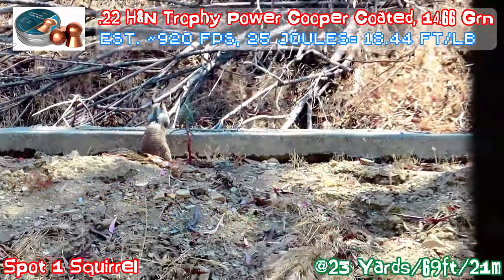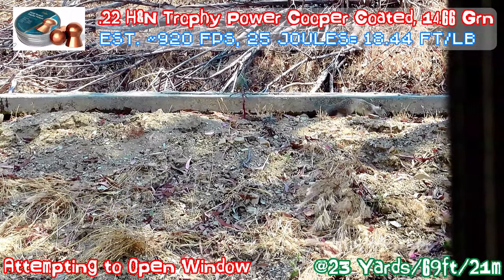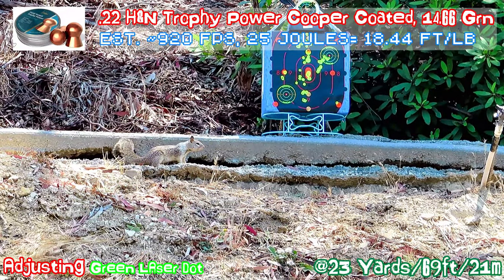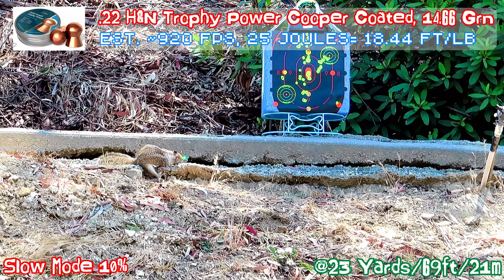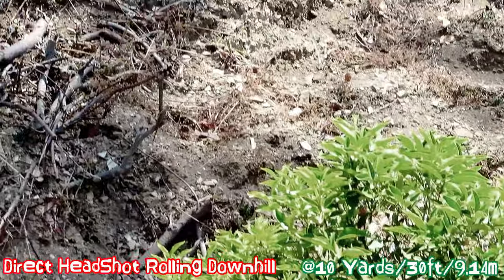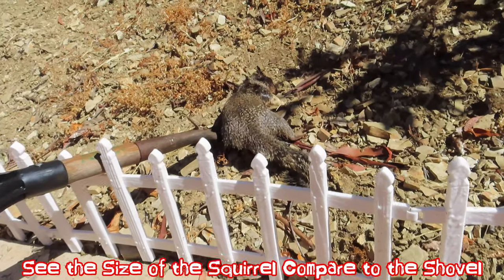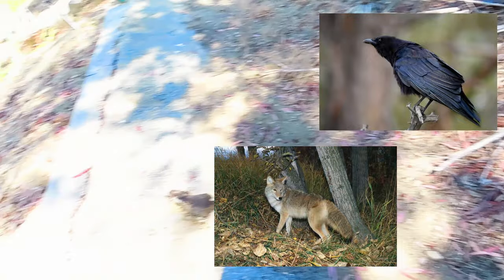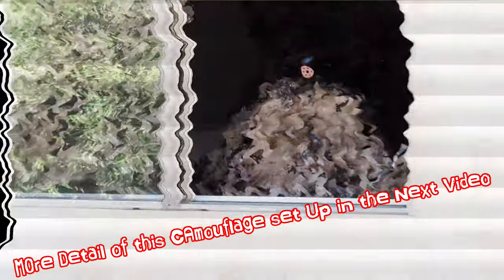Headshot BIGGEST CAT Size Squirrel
"Pest Control" Headshot Part 3 Squirrel Hunting BIGGEST CAT Size Squirrel EVER Gamo Air Rifle 22